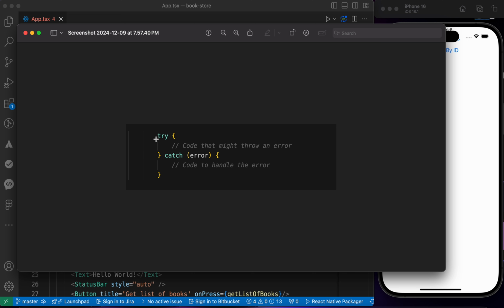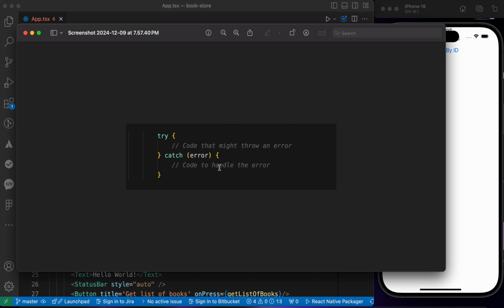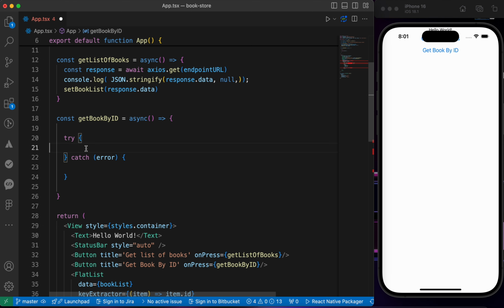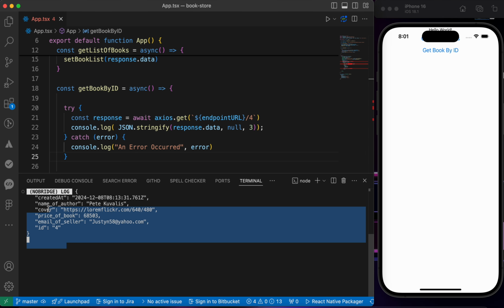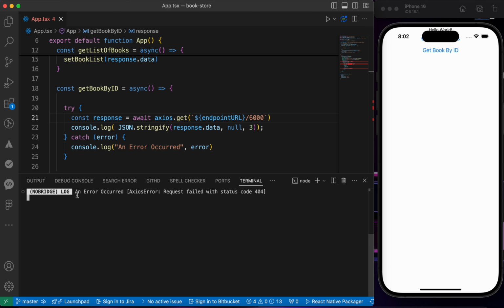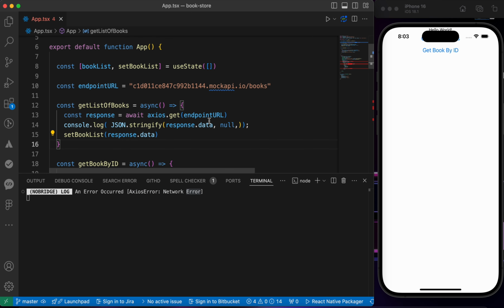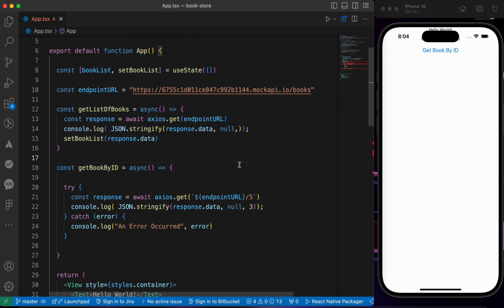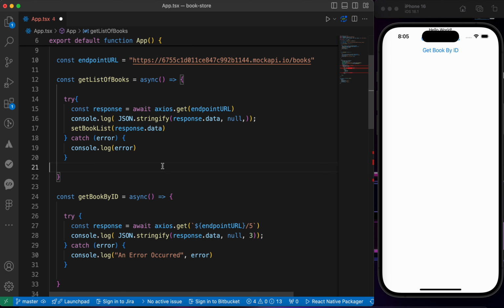Try Catch in Javascript | React Native Full Course 2025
In this lesson from the React Native Full Course 2025, you'll learn how to use try...catch in JavaScript to handle errors effectively — ensuring your React Native apps run smoothly without crashing.

💡 Perfect for developers who want to write clean, bug-resistant code and handle unexpected situations gracefully.

📌 What you’ll learn:

Syntax and structure of try...catch in JavaScript.

Handling runtime errors without breaking the app.

Using finally for cleanup operations.

Practical examples in React Native API calls and async functions.

🔥 Mastering error handling is a must-have skill for professional app development.

📱 Works on both Android and iOS environments.